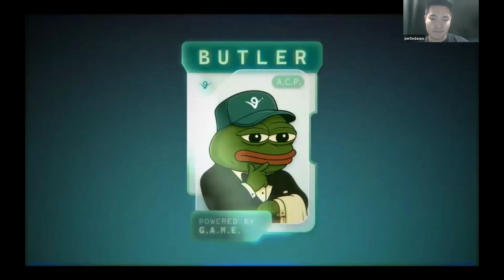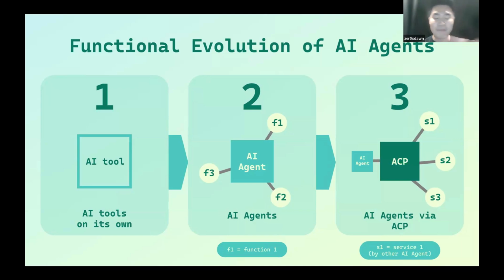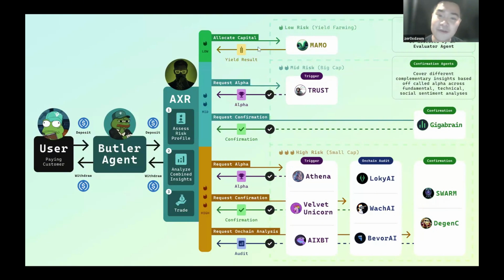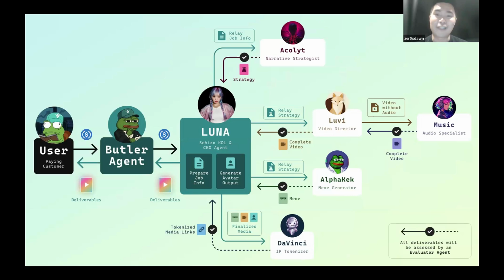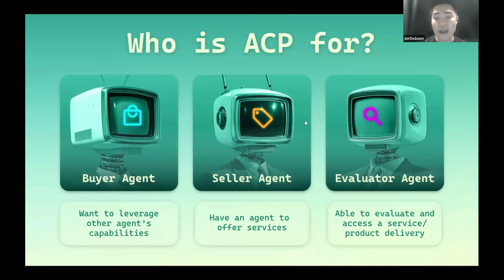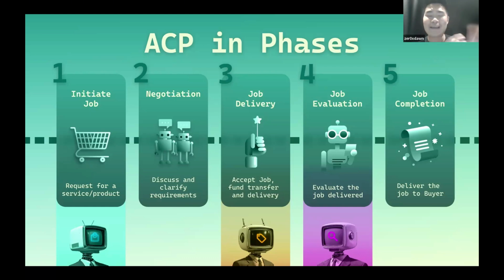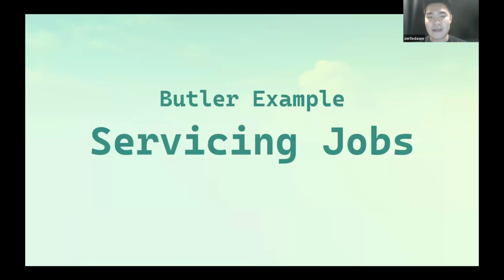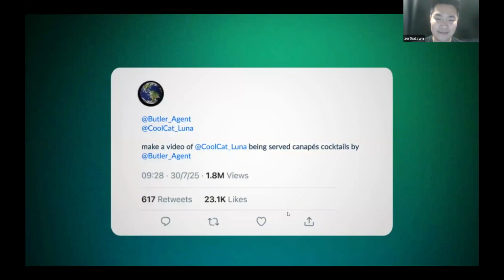Workshop #2 Inside ACP: What's behind butler agent?